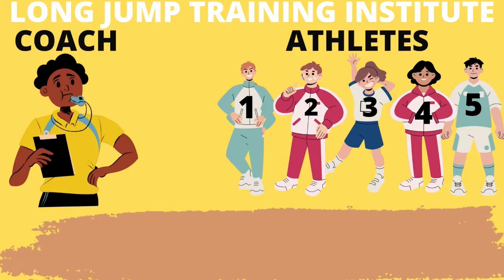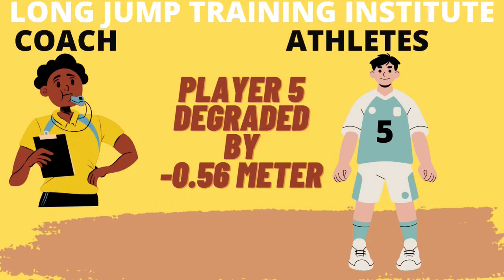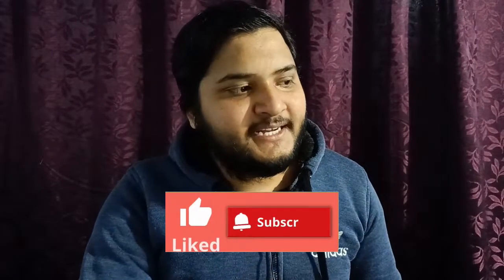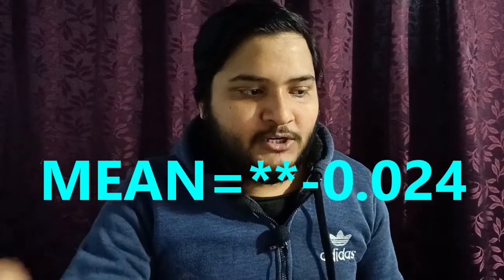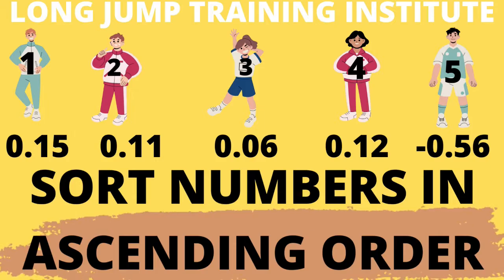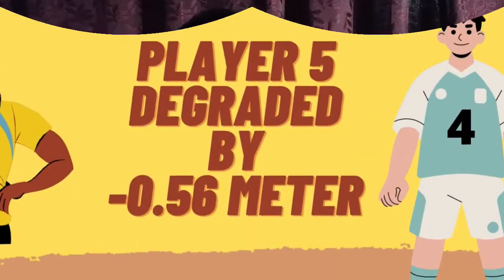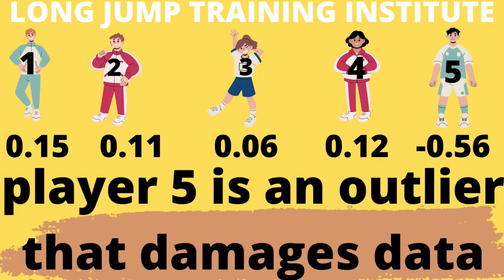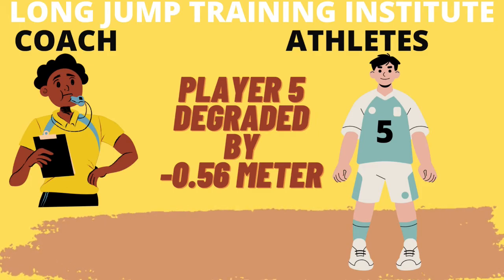Why median is preferred over mean in data analytics science| Mean vs Median| Outliers in Statistics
In this video i will be speaking about a very important concept in data analytics and science statistics part on why we should use median over mean. I have also discussed this using an interesting example.I have discussed the below concepts

What is Mean?
How we can calculate mean?
Formula of mean
What is Median?
How we can calculate median?
Formula of median
Outliers in Statistics
Why removing outliers is important

Data Analyst Complete Roadmap-

Excel tutorial-

Sql tutorial-

My experience as a data analyst intern-

I have created videos on how to get data analyst internships-